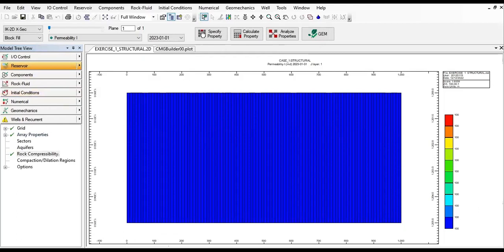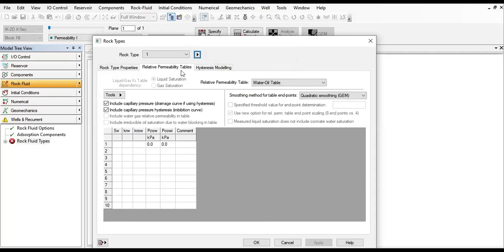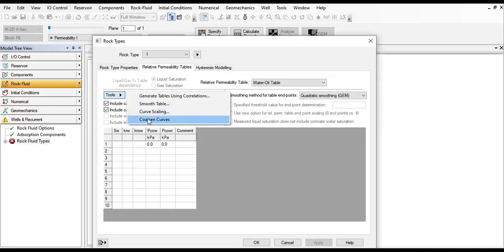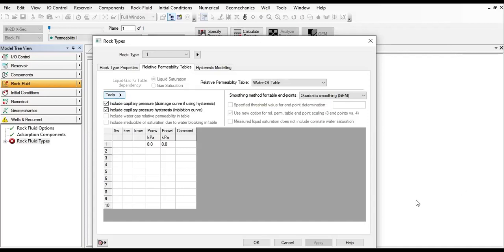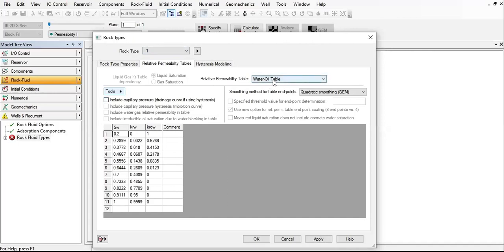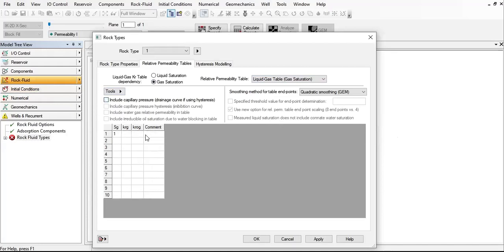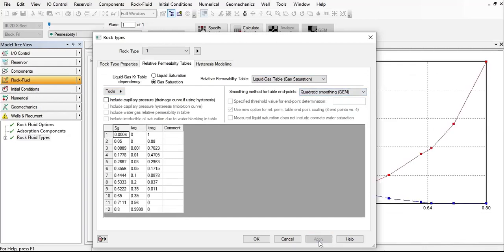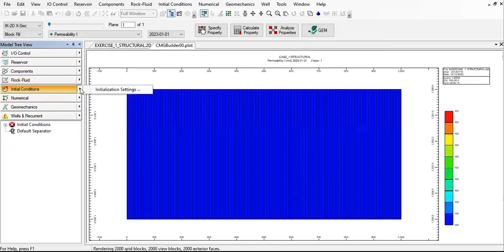CMG CCUS 51: Rock-Fluid Interaction